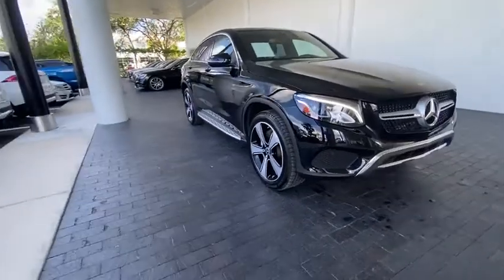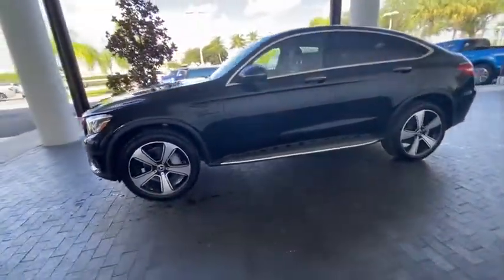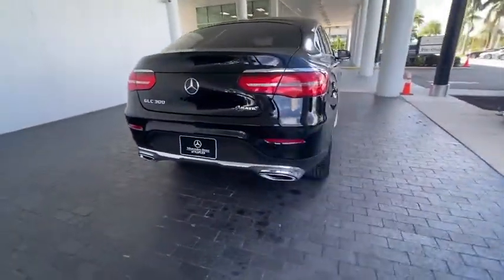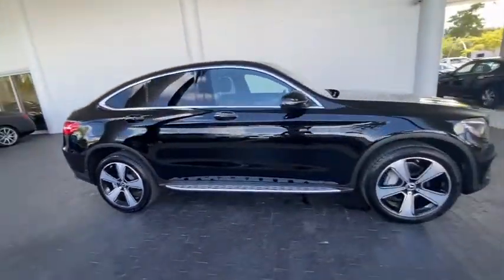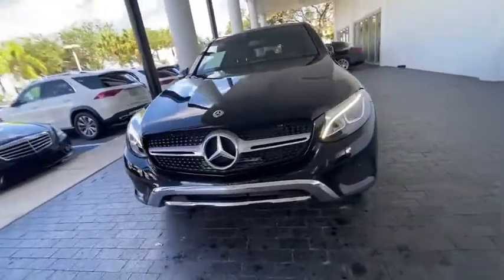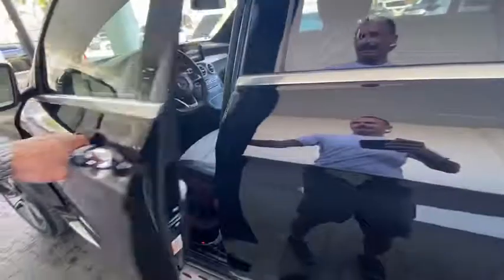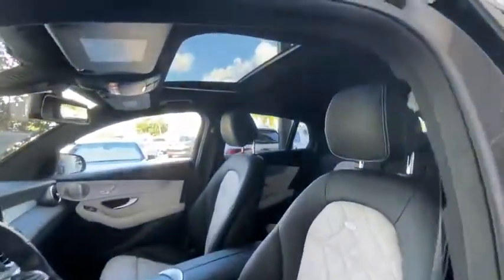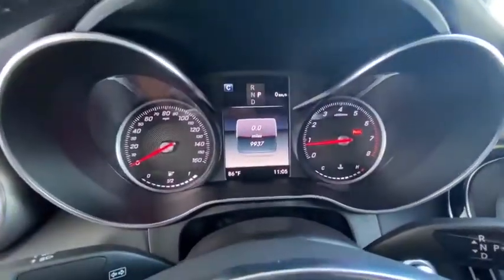2018 Mercedes-Benz GLC Naples, Bonita Springs, Fort Myers, Cape Coral, Sarasota, FL P9008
Black Used 2018 Mercedes-Benz GLC available in Naples, Florida at Mercedes Benz of Naples. Servicing the Bonita Springs, Fort Myers, Cape Coral, Sarasota, FL area.
2018 Mercedes-Benz GLC GLC 300 Coupe - Stock#: P9008 - VIN#: WDC0J4KB5JF330146

**MB CERTIFIED (CPO) **CLEAN CARFAX **LOCAL TRADE-IN **ONE OWNER **LIKE NEW CONDITION **PANO ROOF **KEYLESS GO 115V AC Power Outlet Android Auto Apple CarPlay Black Fabric Headliner Blind Spot Assist Brushed Aluminum Running Boards Burmester Surround Sound System designo Black Nappa Leather Package designo Black/Black Nappa Leather designo Floor Mats designo Platinum White Nappa Leather Exclusive Interior Heated Front Seats Illuminated Star KEYLESS GO Leather Upholstery LED Logo Projectors MB-Tex Dashboard with Topstitching Power Passenger Seat w/Memory Premium Package SD-Card for GARMIN Map Pilot Navigation SiriusXM Satellite Radio Smartphone Integration Smartphone Integration Package Wheels: 20 5-Spoke w/Black Accents.brWE OFFER MARKET BASED PRICING PLEASE CALL TO CHECK ON THE AVAILABILITY OF THIS VEHICLE. WELL BUY YOUR VEHICLE EVEN IF YOU DONT BUY OURS. **CONCIERGE SERVICE. WELL PICK UP YOUR VEHICLE AND DROP OFF A MERCEDES BENZ LOANER CAR FREE OF CHARGE. **24 HOUR CUSTOMER ASSISTANCE. **FREE LIFETIME CAR WASHES w/THE PURCHASE OF ANY NEW OR USED VEHICLE. **brbrMercedes-Benz Certified Pre-Owned Details:brbr * Includes Trip Interruption Reimbursement and 7 days/500 miles Exchange Privilegebr * Limited Warranty: 12 Month/Unlimited Mile beginning after new car warranty expires or from certified purchase datebr * Transferable Warrantybr * Vehicle Historybr * Warranty Deductible: $0br * Roadside Assistancebr * 165 Point Inspection